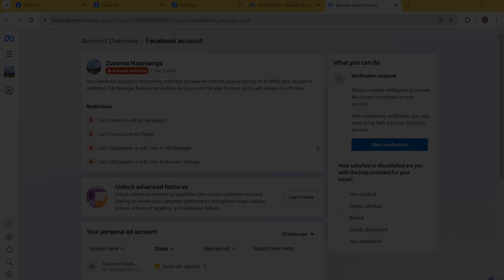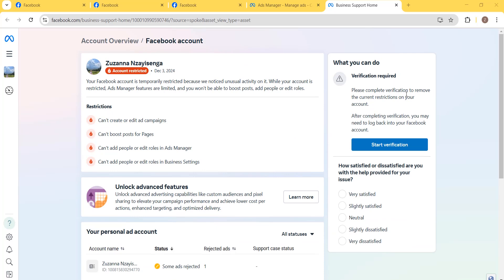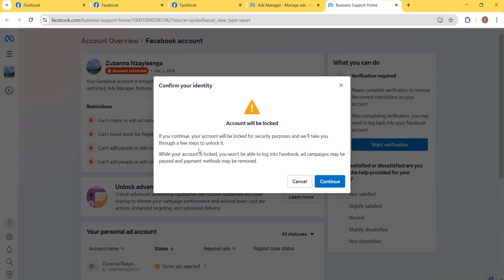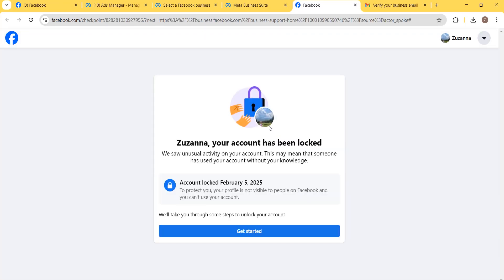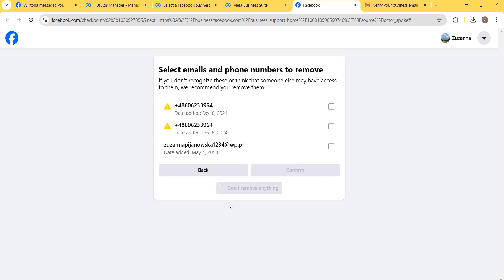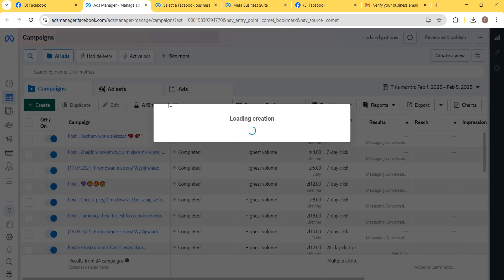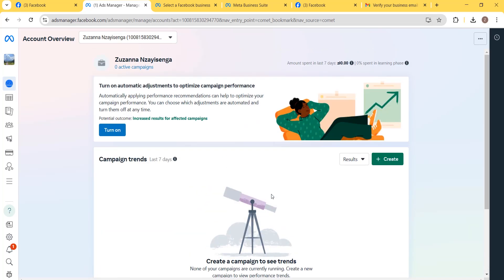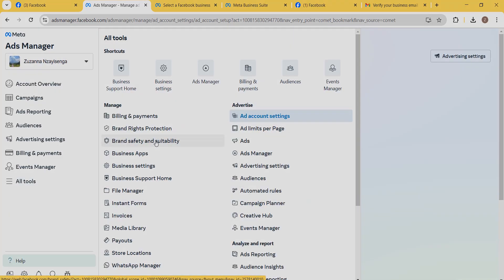✅ How to Remove Restrictions on Your Facebook Ad Account in 2025 (Step-by-Step Guide)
Is your Facebook ad account restricted? Don't worry! In this video, I'll show you how to remove Facebook ad account restrictions step by step. Whether you're dealing with a disabled ad account, a restricted Business Manager, or a suspended Facebook Ads account, this guide will help you submit an appeal and restore your account quickly